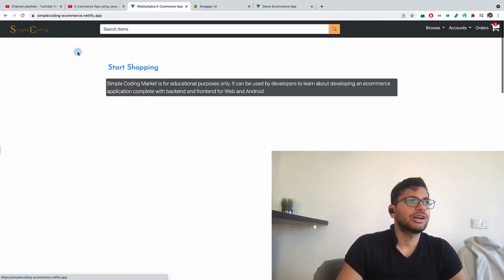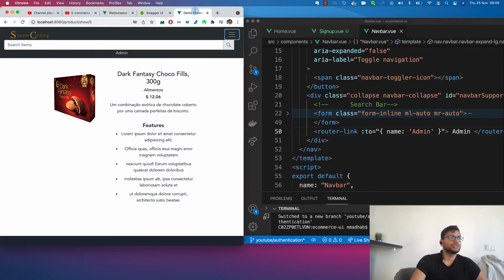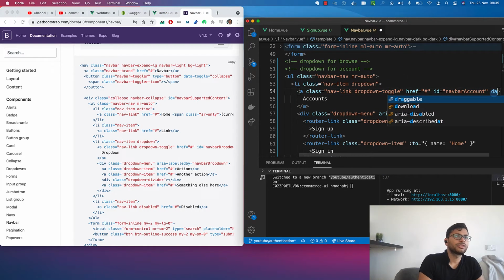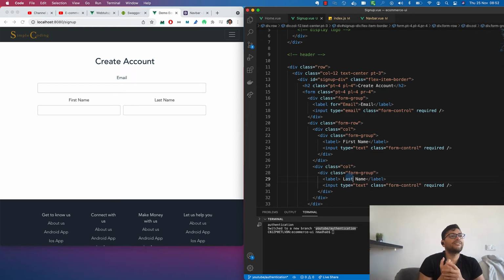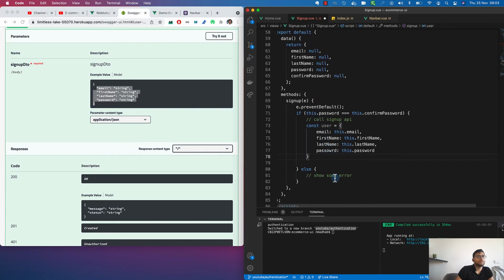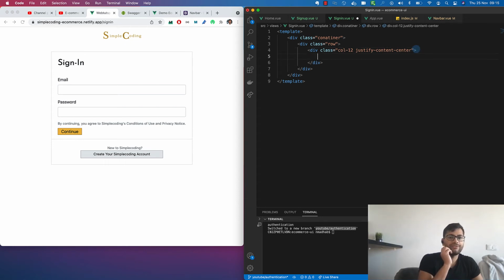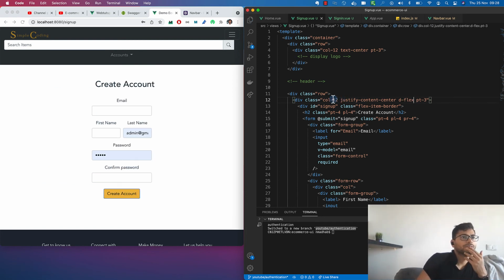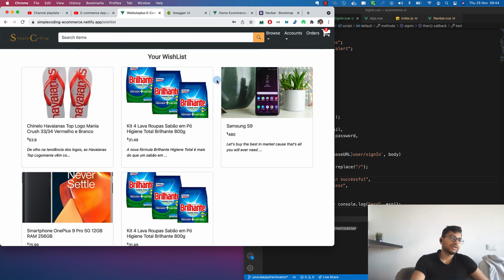Vue.js E-Commerce App Tutorial: Sign-Up and Login Page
In this video, we will complete sign-up and login pages.

Timestamps
0:00 Intro
3:24 Sign-up page
12:02 Navbar dropdown menu
27:14 Signup page finish
39:02 Integrate Sign-up API
53:51 Sign-in form
1:09:00 Sign-in API integration
1:14:34 Sign-in API demo
1:16:19 Outro